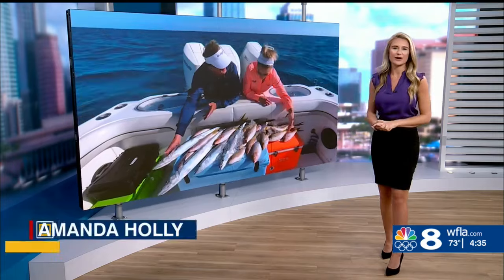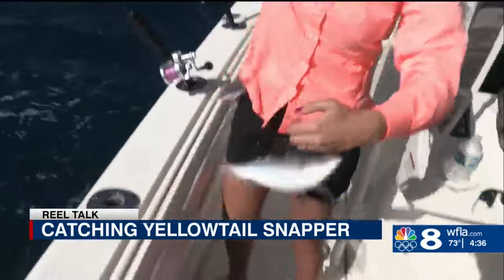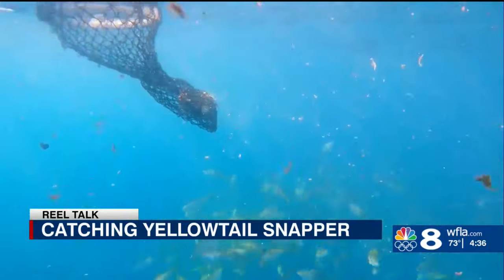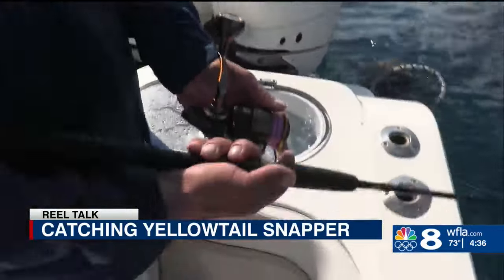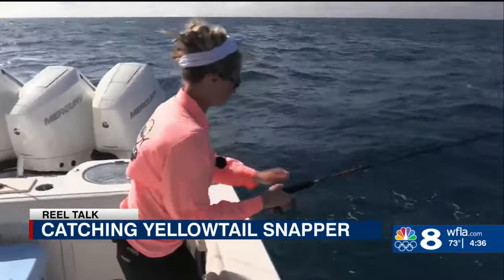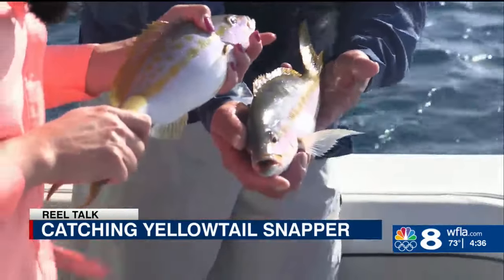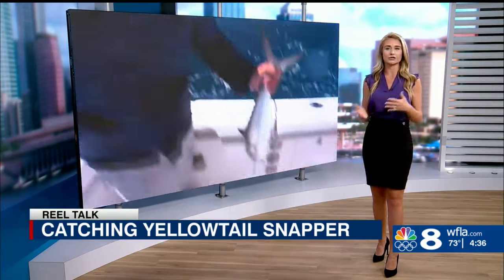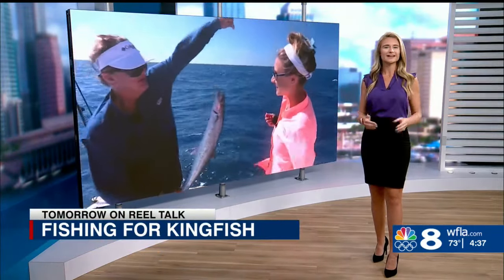Reel Talk: Amanda goes fishing with George Poveromo for yellowtail snapper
Comprehensive coverage of local, regional, state and national news events that affect the Tampa area are provided by the News Channel 8 First at 4:00 News team.